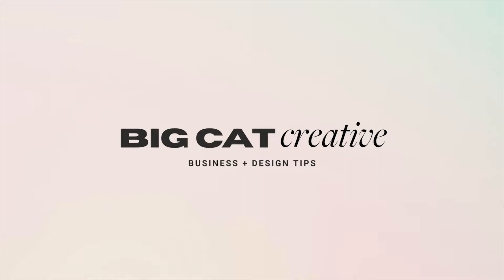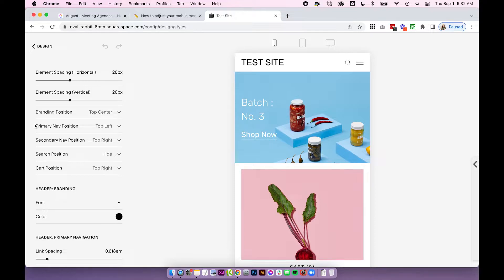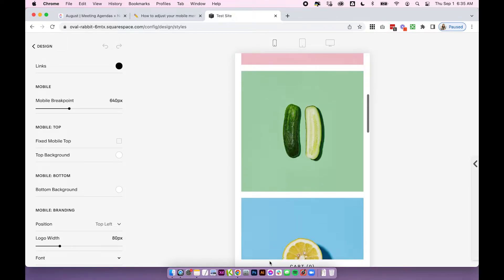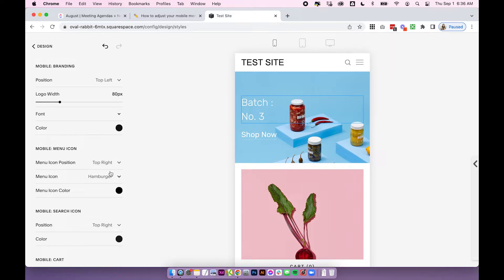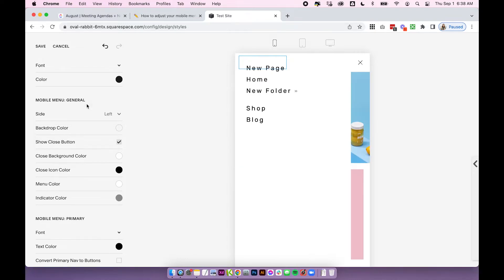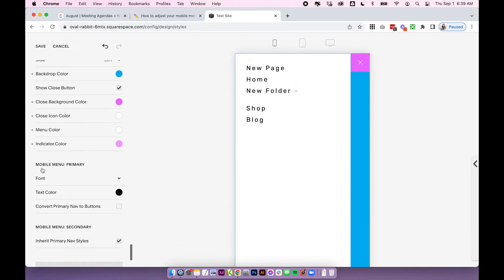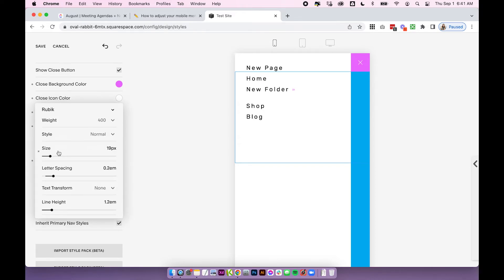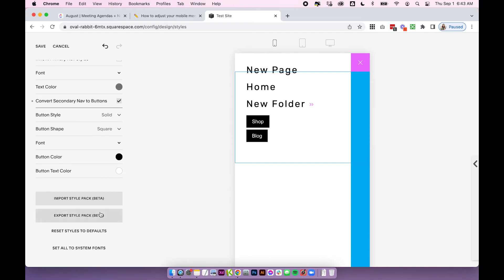⭐️ CUSTOMIZE your Mobile NAVIGATION 📲 in Squarespace 7.0 Brine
With more and more customers accessing your site on mobile everyday, making sure the mobile version of your website is optimised just as well as your desktop version is crucial. Follow our step by step tutorial to learn how to customise your mobile menu navigation in Squarespace 7.0 (Brine) to make navigating your website a breeze! We teach you how to access your mobile menu site style settings, and how to edit your menu icons, colours, and fonts.

TIMESTAMPS:
0:00 Intro
0:15 What Template am I using?
0:54 Mobile Style Settings